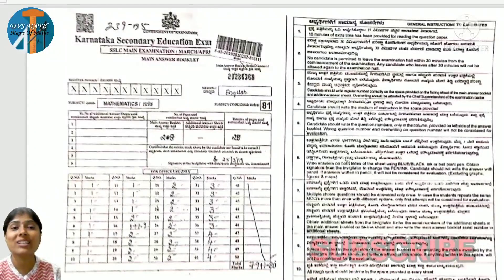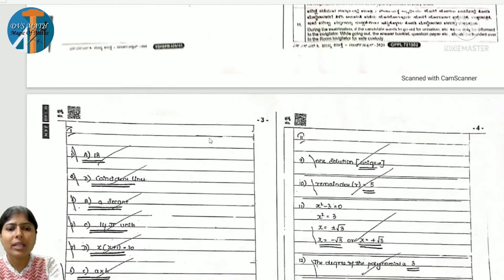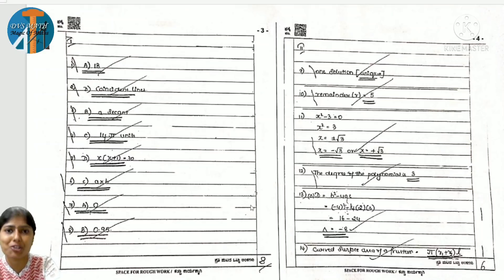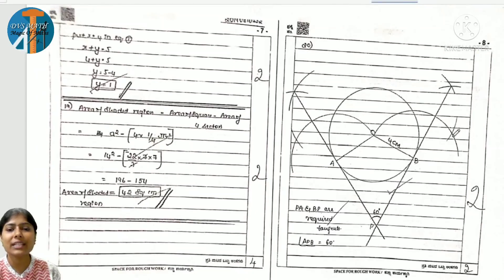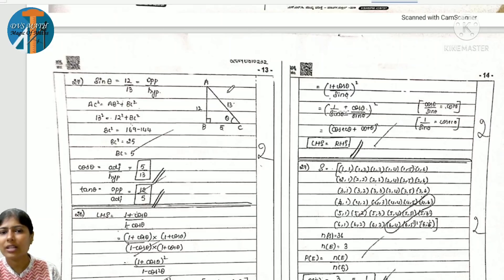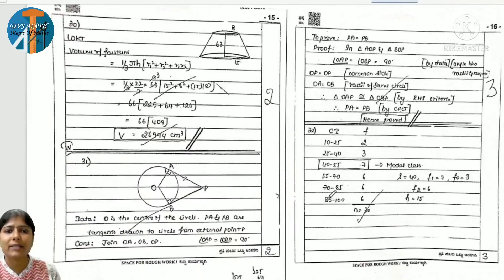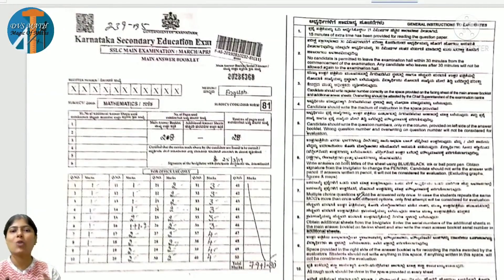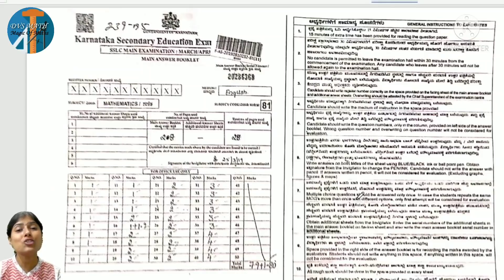FINAL REVISION SERIES OUT OF OUT SAMPLE PAPER PRESENTATION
SSLC 2022
MATHEMATICS
BOARD EXAM PREPARATION
4/4/2022

MORE SURFACE AREA & VOLUME QUESTIONS